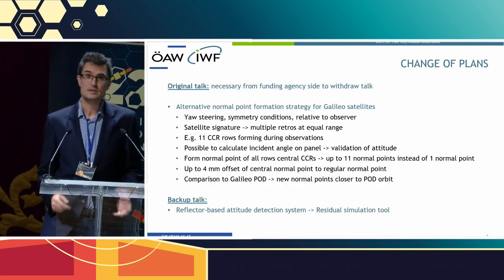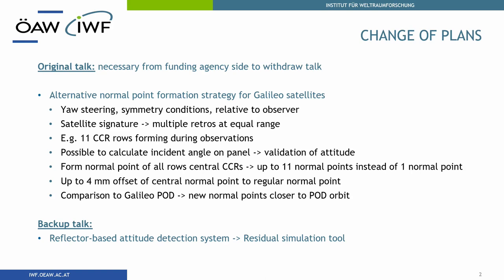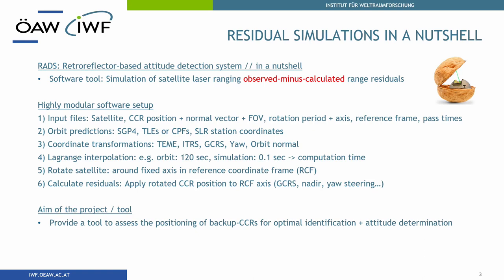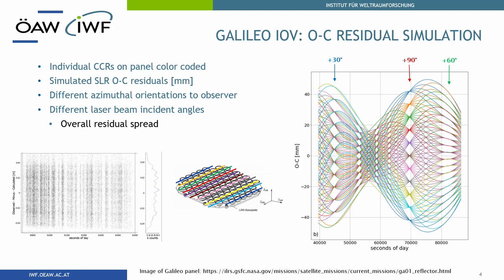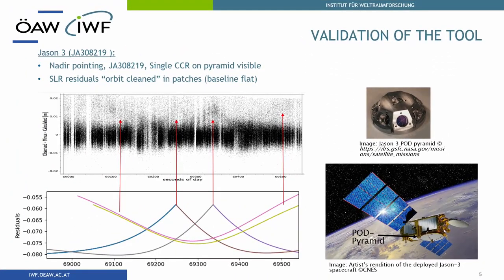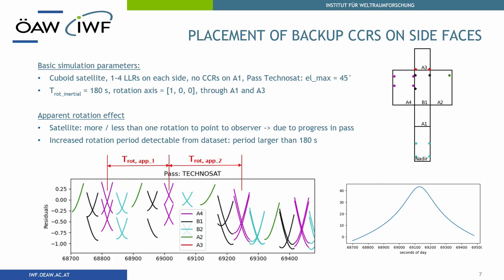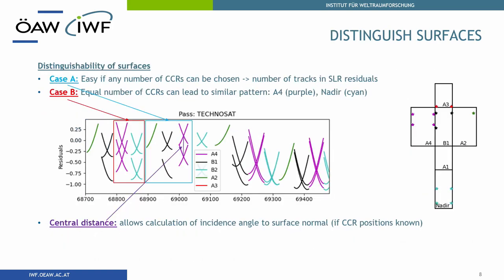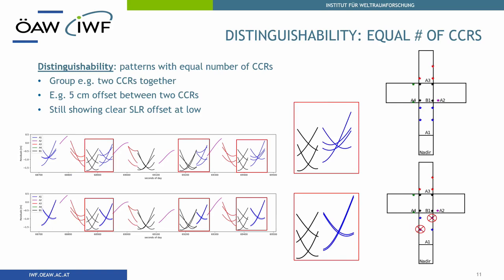S04T0 - Alternative normal point formation strategies for Galileo satellites - 11 normal points ...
Alternative normal point formation strategies for Galileo satellites - 11 normal points instead of 1 normal point?
Michael A. Steindorfer
Space Research Institute, Austrian Academy of Sciences, Austria

Session 4
Errors in SLR: Detection, Mitigation, and Modelling
Chairs: Toshimichi Otsubo and José C. Rodríguez

22nd International Workshop on Laser Ranging
7-11 November 2022
Yebes, Spain